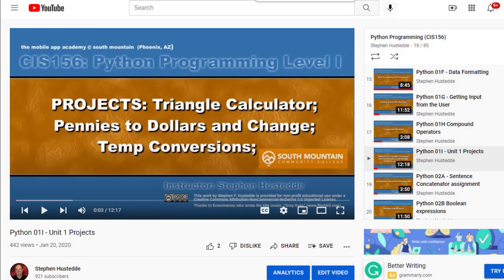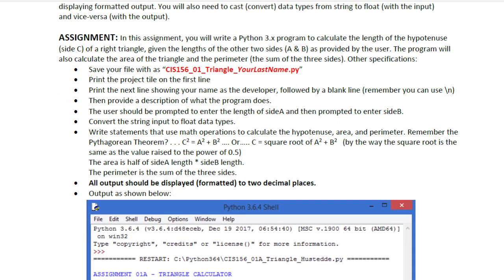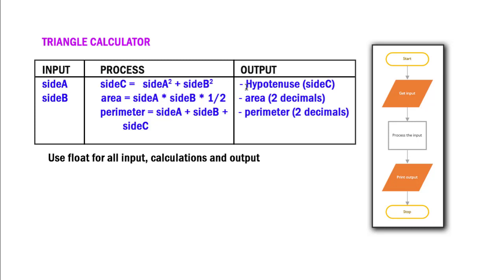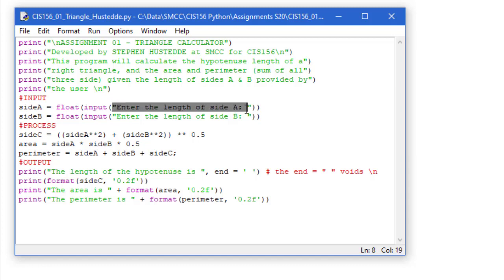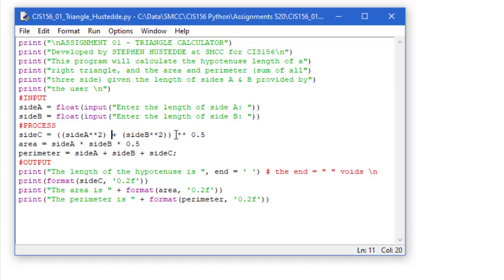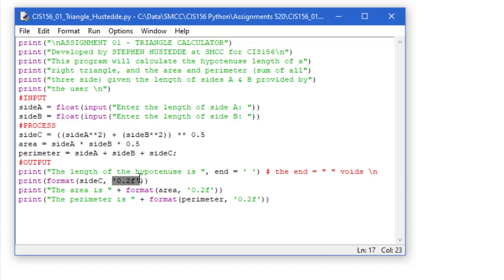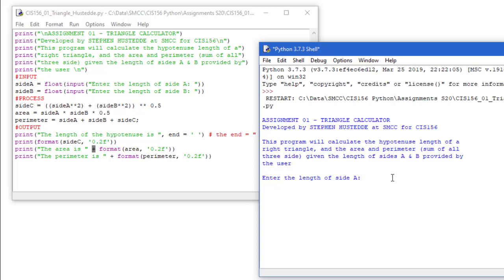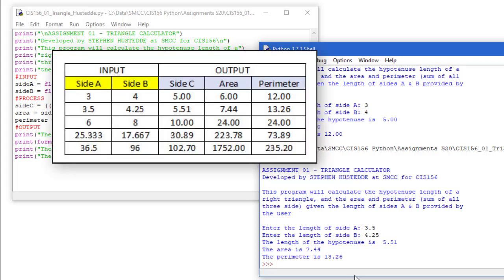Python 01J - Solution: Triangle Calculator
The instructor performs a code review of his solution to the Triangle Calculator project assigned to his students.